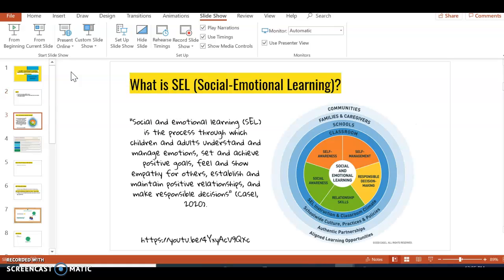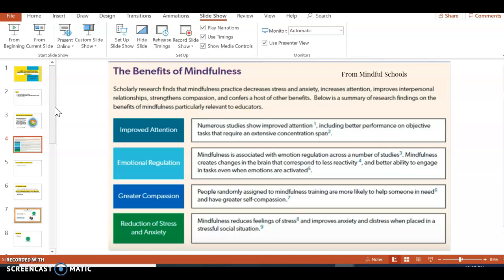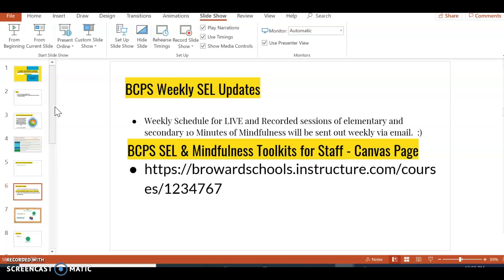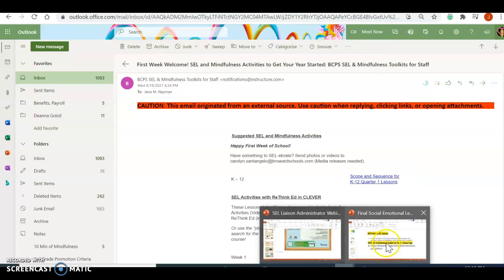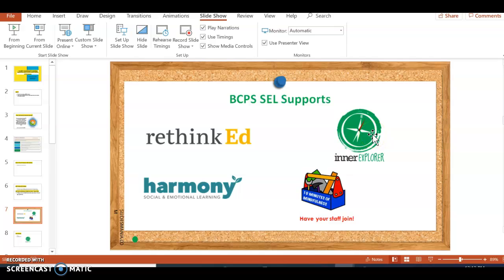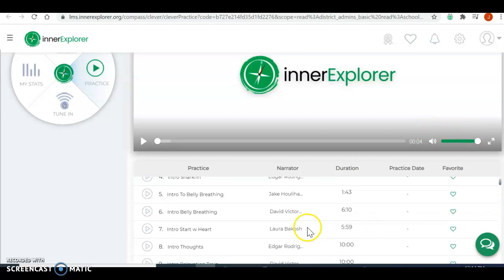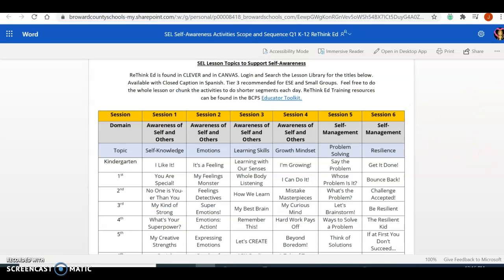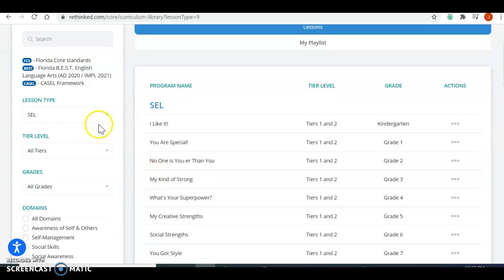SEL Overview - Part 1 - SEL Toolkit, Inner Explorer, and reThink Ed